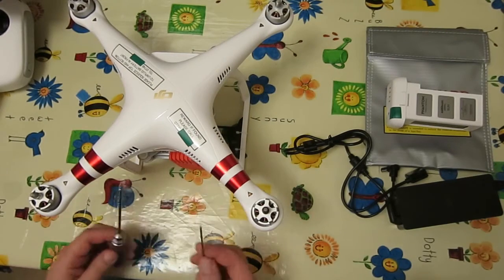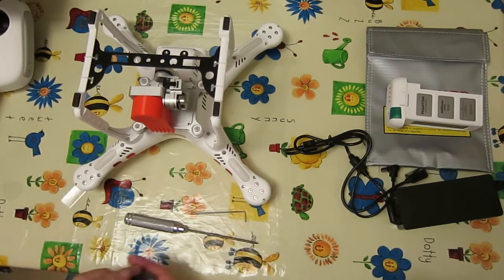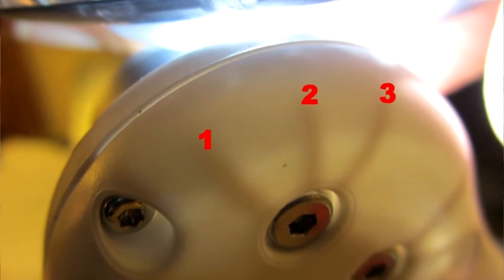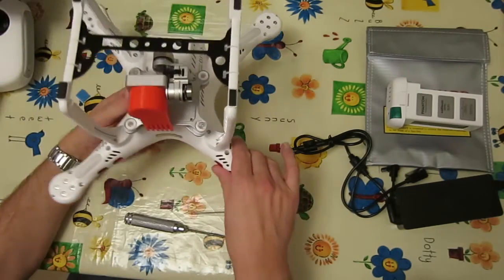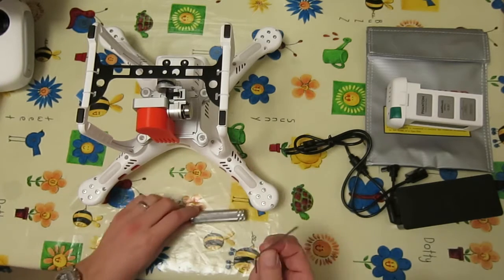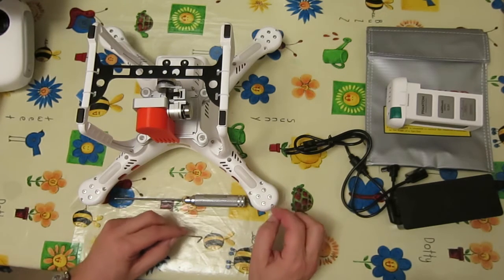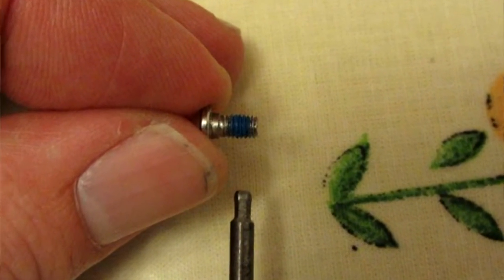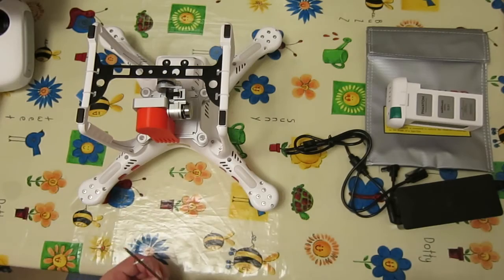Phantom 3 tips Part1 - Crack prevention in body shell arms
I wanted to put up some quick tips on Phantom 3 accessories, and advice, so have split into shorter video's, play list of my Phantom 3 tip videos is here:

As always, I generally don't recommend specific sellers, as I just buy at best price on the day and suggest you do the same, but search details etc are below to help you find bits.

PART 1 Phantom 3 tips - preventing cracks round motors

- 2mm allen keys - you can get anywhere, I like the alloy handled ball ended type